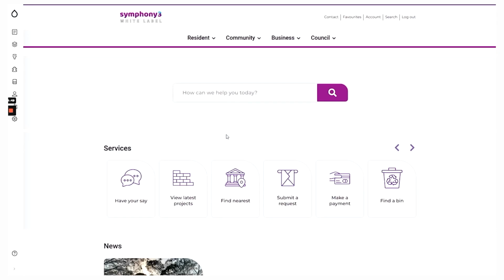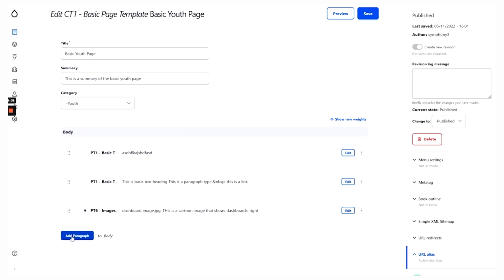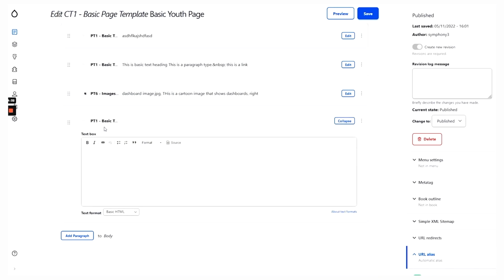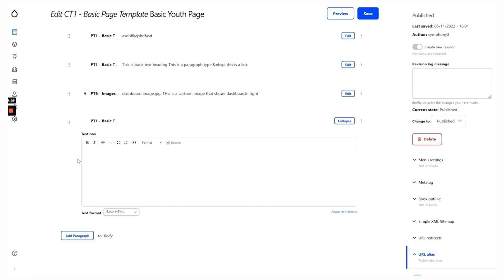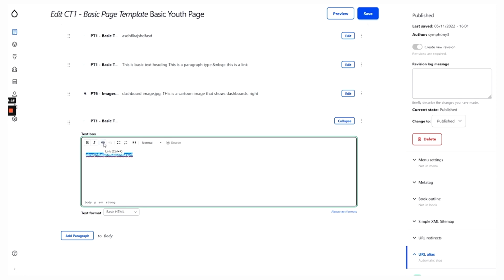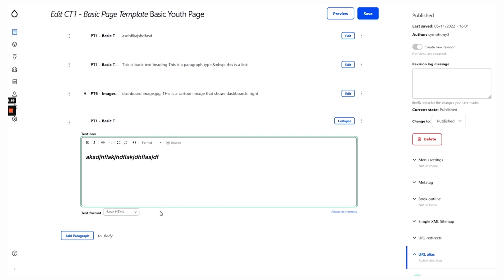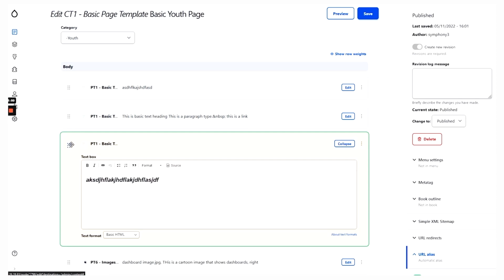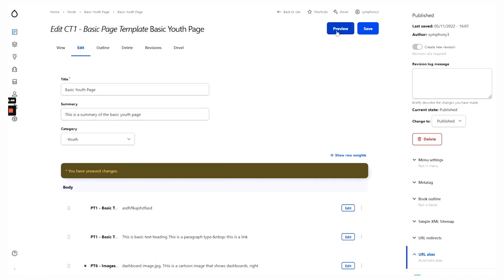How to add basic text to a page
Symphony3 Tutorial: How to add basic text to a page in Drupal. Creating your first Drupal page.

Beginning to build out your local government website by building a page in the Drupal CMS. Drupal is the ideal CMS for local government.